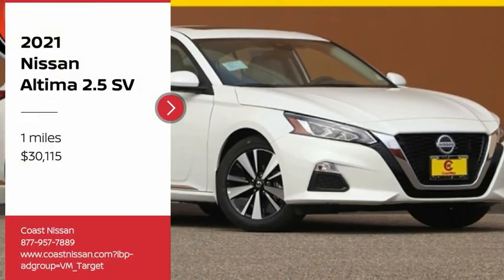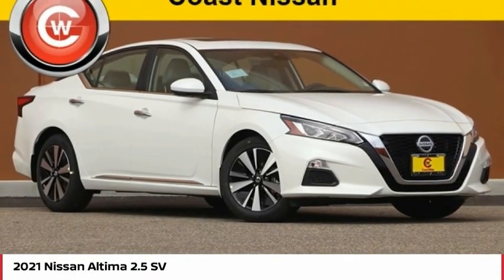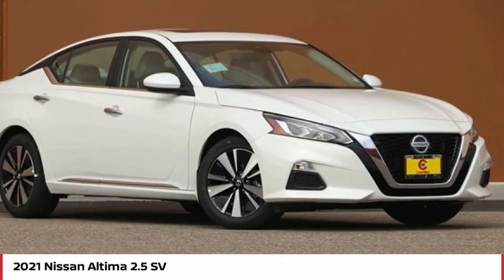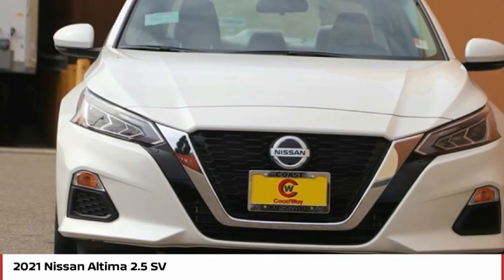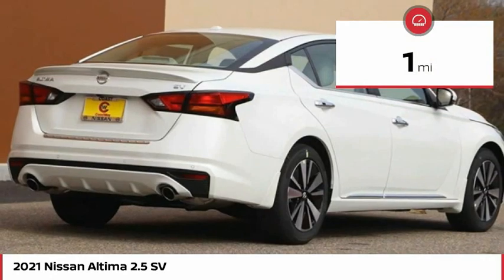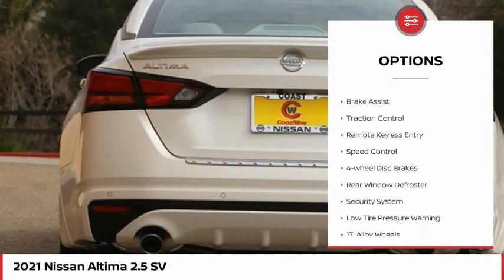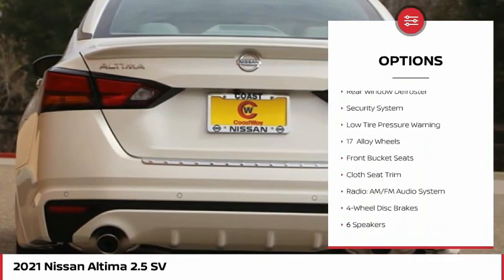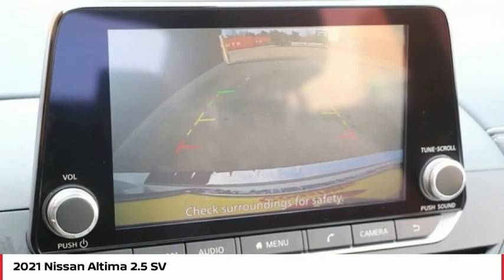2021 Nissan Altima 2.5 SV FOR SALE in San Luis Obispo, CA N21070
2021 Nissan Altima 2.5 SV

Coast Nissan
12150 Los Osos Valley Rd

Want us to come to you? No problem! In case we missed a picture or a detail you would like to see of this 2021 Altima, we are happy to send you A PERSONAL VIDEO walking around the vehicle focusing on the closest details that are important to you. We can send it directly to you via text or email. We look forward to hearing from you!  Pearl White 2021 Nissan Altima 2.5 SV FWD CVT with Xtronic 2.5L 4-Cylinder DOHC 16V  Recent Arrival! 27/37 City/Highway MPG   Prices are for purchases financed through NMAC for well qualified buyers. Not compatible with incentivized special rates or a lease. All new vehicles come equipped 3M Clear Paint Protection PKG for  395, Door Edge Guards & Door Handle Cup Inserts. Comes with 10 Year Warranty & Free Replacement on 3M PKG, This package is in addition to any and all sale price listed on-line or at dealership. All new vehicles come equipped 3M Clear Paint Protection PKG for  395, Door Edge Guards & Door Handle Cup Inserts. Comes with 10 Year Warranty & Free Replacement on 3M PKG, This package is in addition to any and all sale price listed on-line or at dealership.  Price includes:  2250 - Nissan Customer Cash - 2021 Altima. Exp. 03/31/2021    Vehicle price and availability are subject to change without notice.